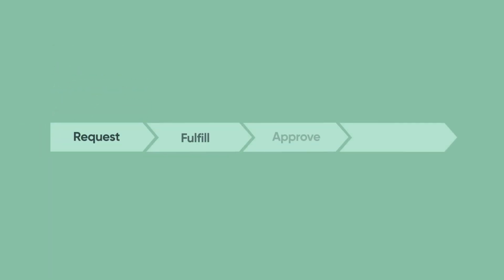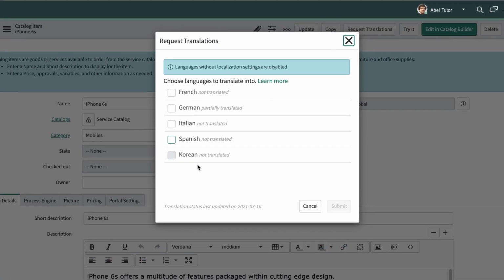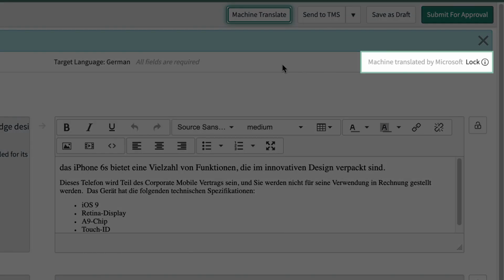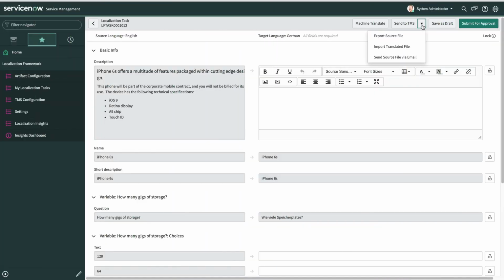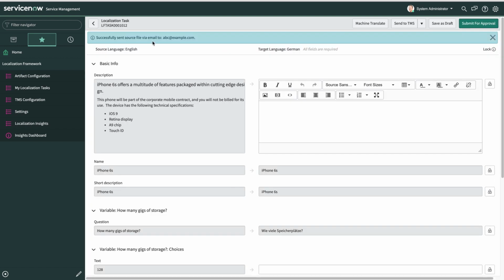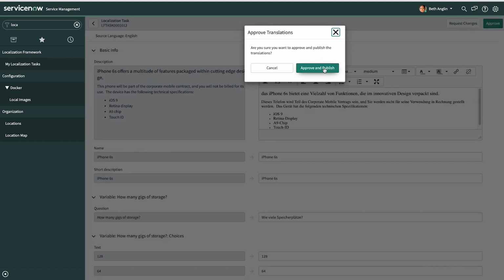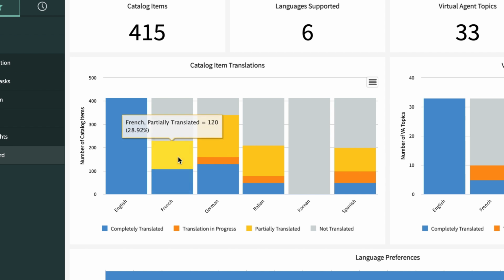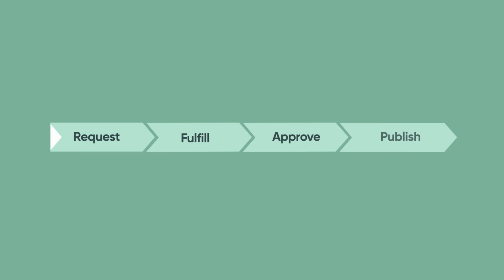Localization Framework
Overview of the Localization Framework feature for streamlining the translation of ServiceNow product content to other languages.

Applies to UI16, the latest version of the user interface, in the Quebec release. May apply to future releases as well. UI16 is the default user interface for new instances, starting with the Geneva release. To get UI16 on upgraded instances, the UI16 plugin must be activated.

This video covers:
01:06 Making requests
01:22 Fulfilling requests
04:11 Approving translations
05:20 Administration

Your feedback helps us serve you better! Did you find this video helpful? Leave us a comment to tell us why.